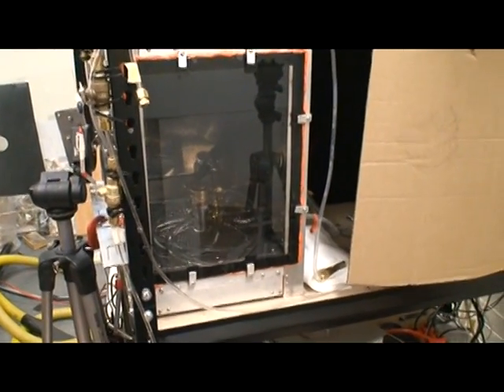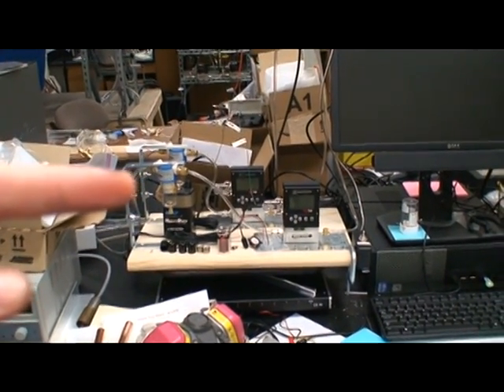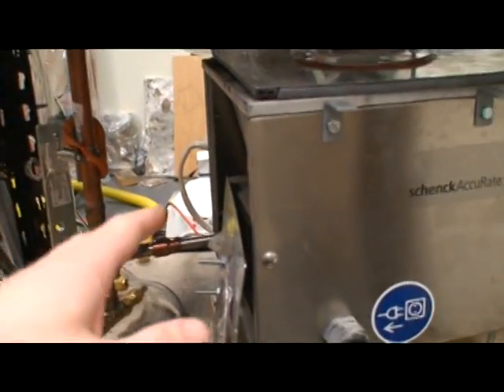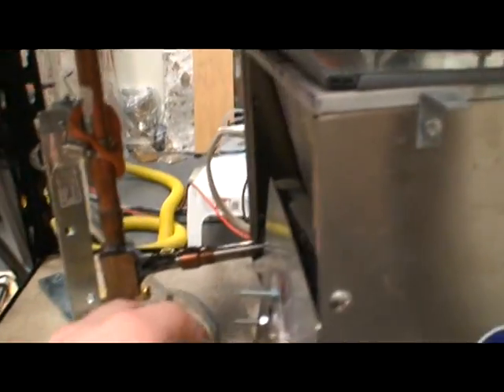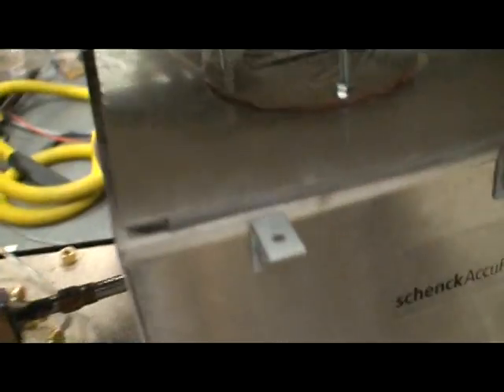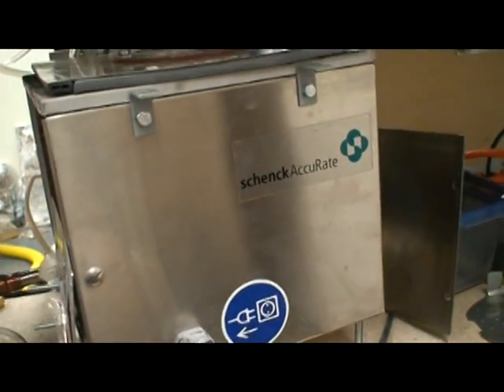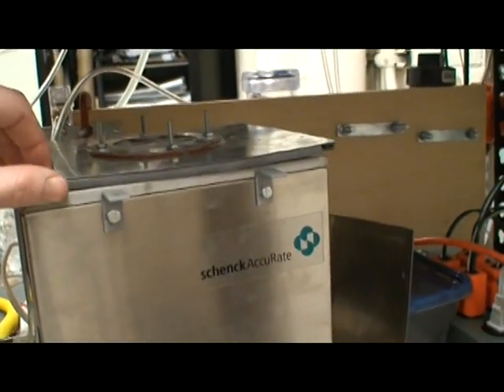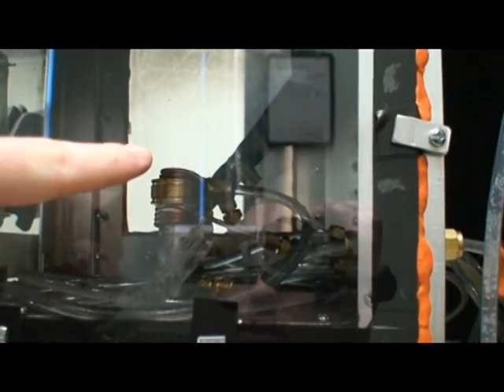Fuel control system for Hybrid flame analyzer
The author provides no guarantees and accepts no responsibility for the use of this information.